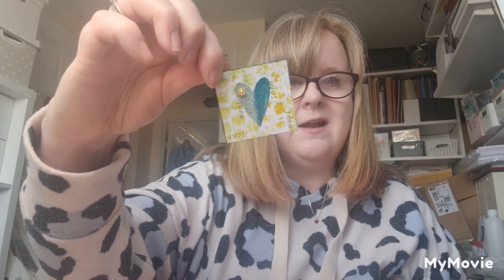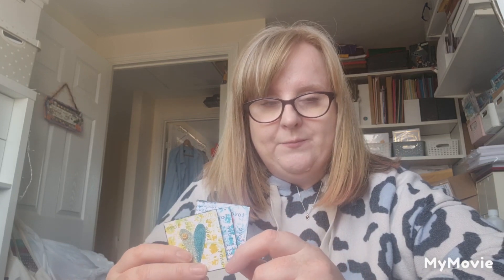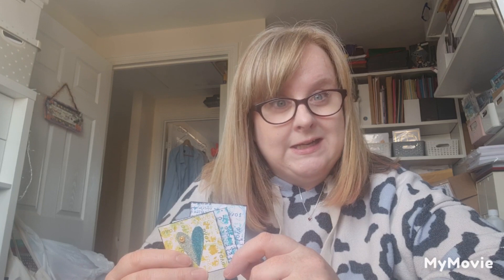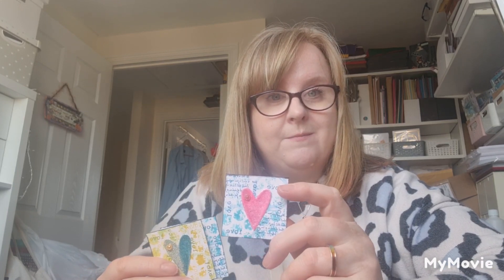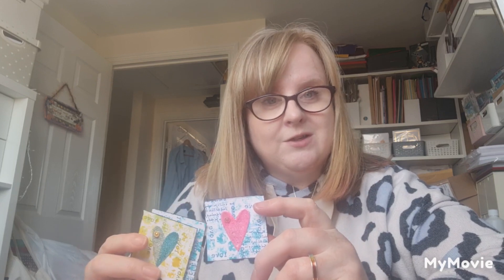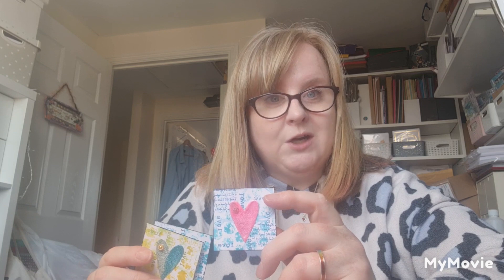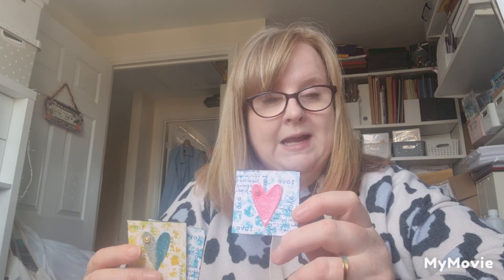Valentine Twinchies for February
Thanks so much to @Crafts and Tea with JanetKay for hosting this challenge.
Crafty hugs
Jenny :)